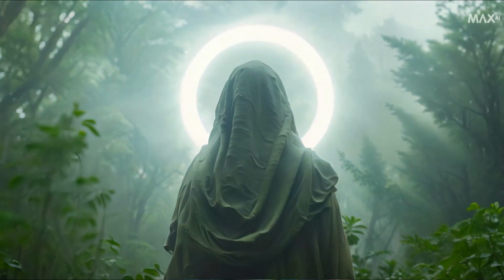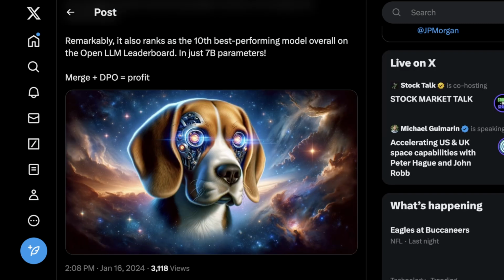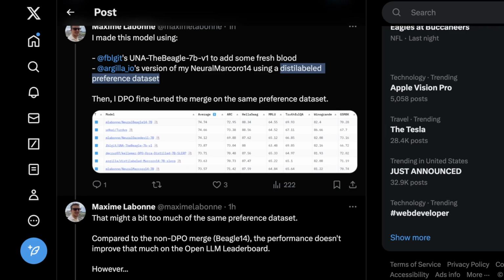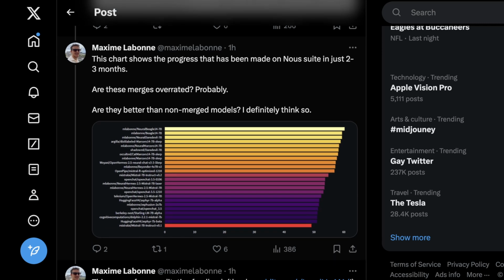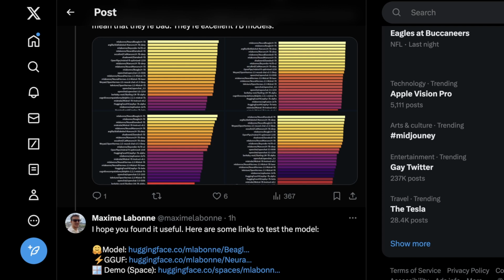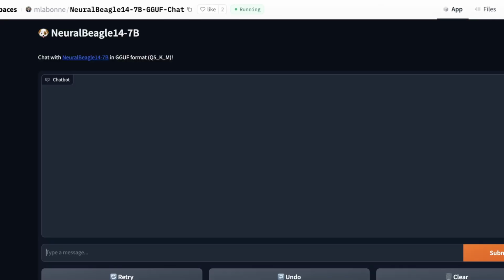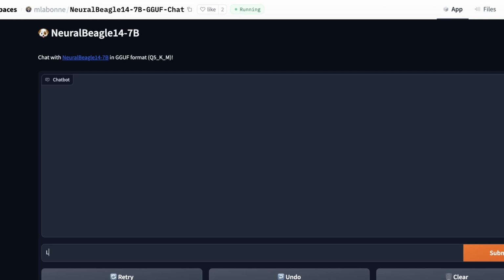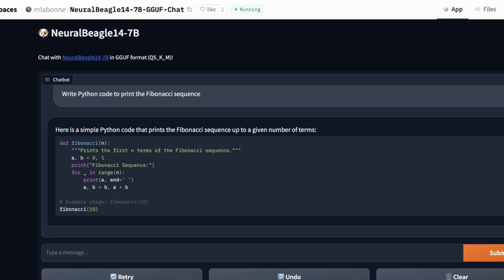🐶 NeuralBeagle14-7B: Beats ALL Other 7B LLM's with DPO and MergeKit?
It's the best-performing 7B parameter model on the Open LLM Leaderboard.

Remarkably, it also ranks as the 10th best-performing model overall on the Open LLM Leaderboard. In just 7B parameters!

Merge + DPO = profit